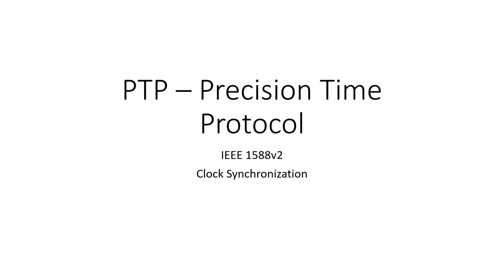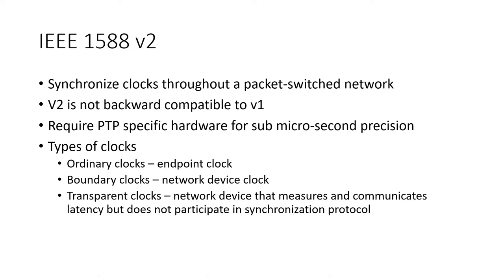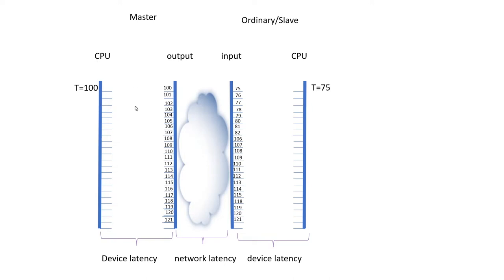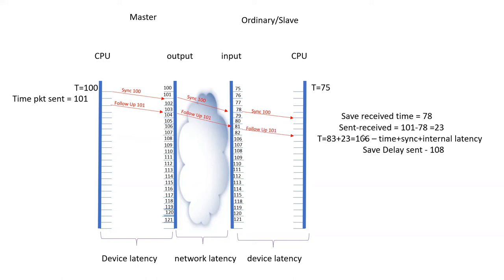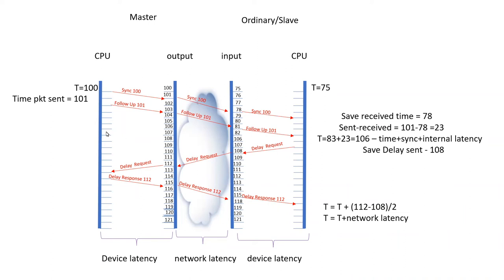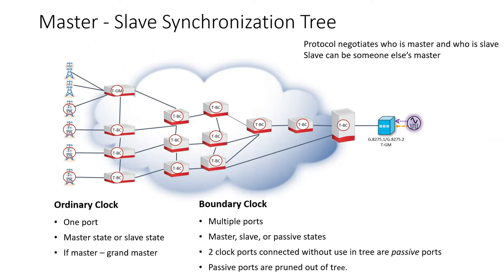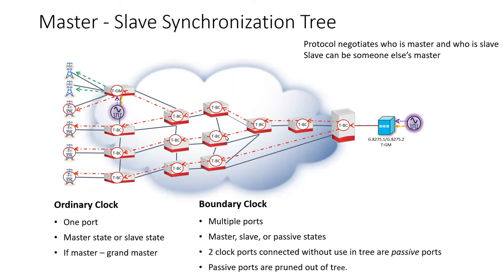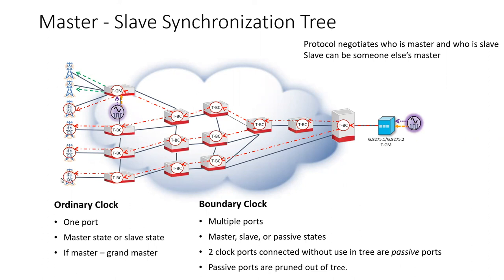PTP - Precision Time Protocol - IEEE 1588v2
This video describes the PTP protocol for clock synchronization in a packet network. I got a little over-zealous meshing up the network and there is at least 1 error in the network layout for the timing tree. Can you find it?